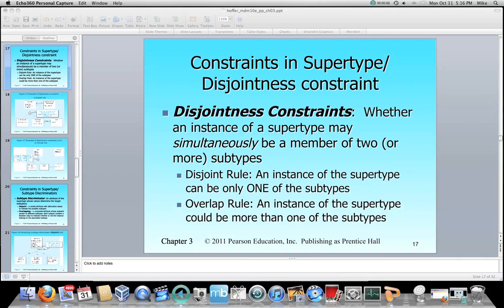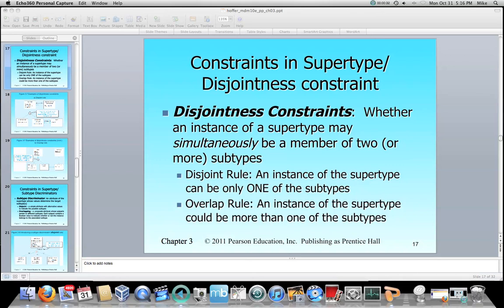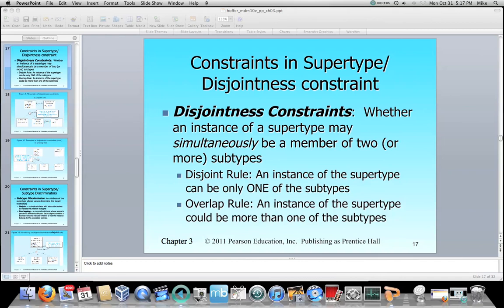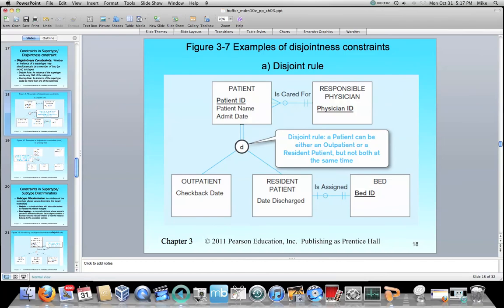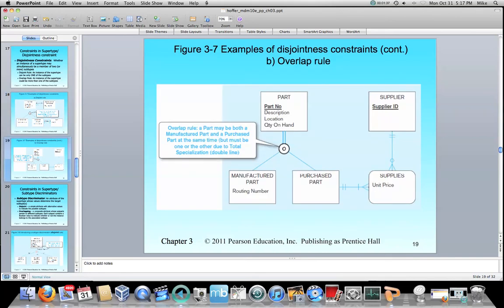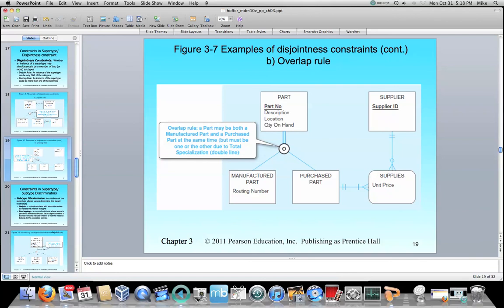Ch 3 DisjointnessConstraint